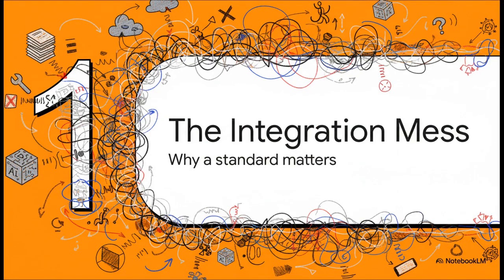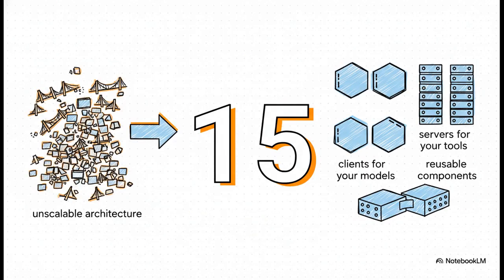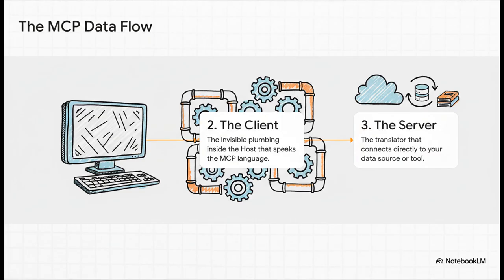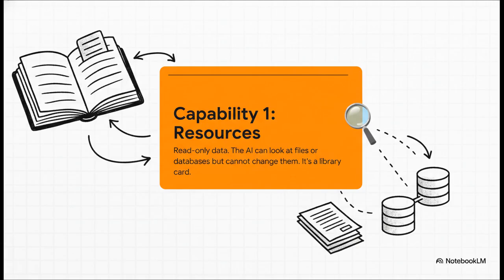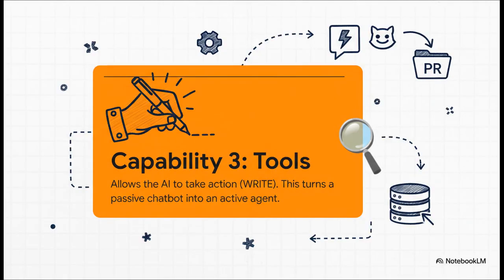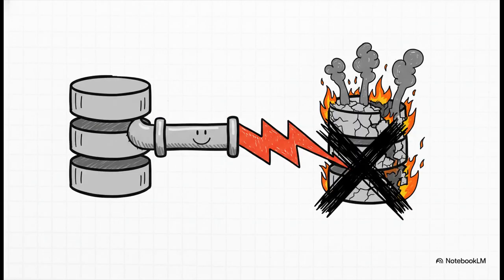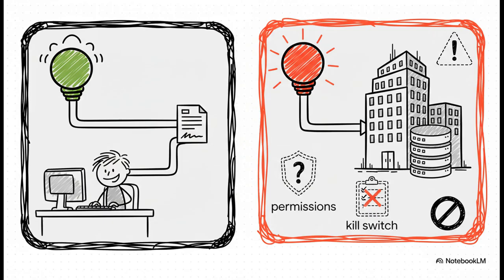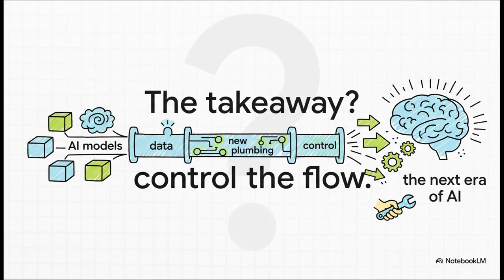What Is MCP? The Model Context Protocol Explained in 7 Minutes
What is MCP? Everyone keeps saying "Model Context Protocol" but nobody explains what it actually does.

This is the 7-minute version. No fluff. Just the core concepts from official Anthropic documentation.

What you'll learn:
- What MCP is and why it exists
- The USB-C analogy (from Anthropic's own docs)
- How it solves the N x M integration problem
- Host, Client, Server: the three roles
- Resources, Prompts, Tools: the three capabilities
- Why the protocol can't enforce security
- Why Anthropic open-sourced it

AI Frankly. Are we having fun yet?